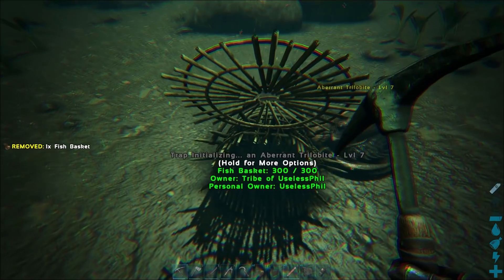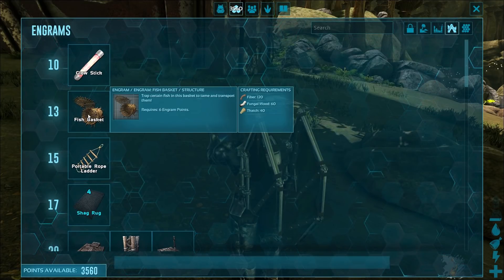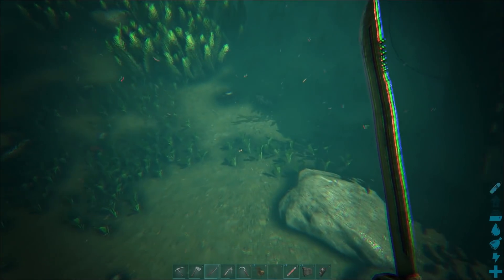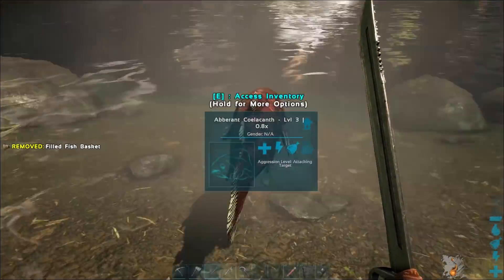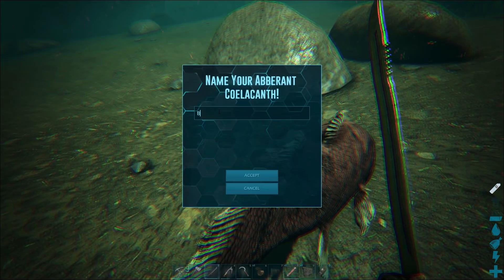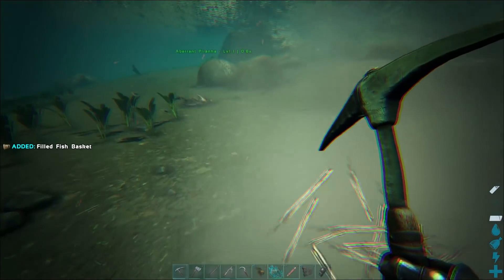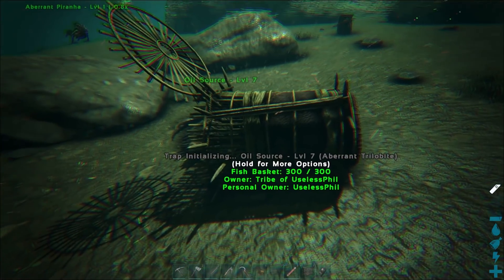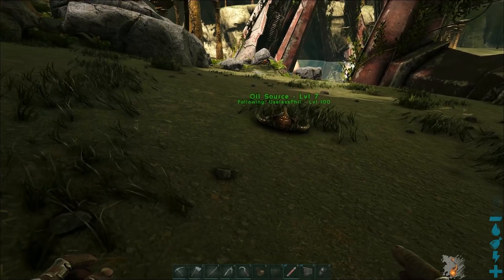Fish Basket Guide for ARK: Aberration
In this video I will show you how to make and how to use the fish basket in ARK: Aberration. The fish basket comes available at level 13 and is quite easy to make and to use. You can catch Coel, piranha, salmon and trilobites with it! Have your own piranha navy!